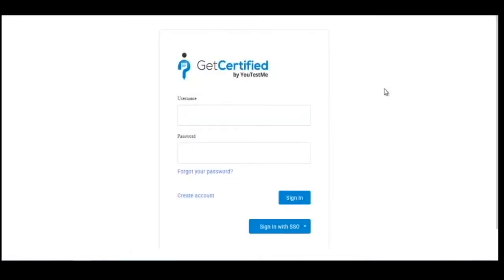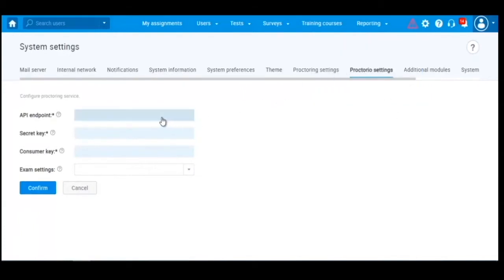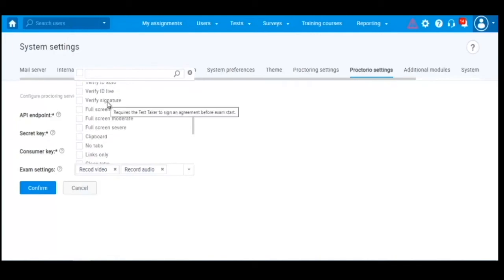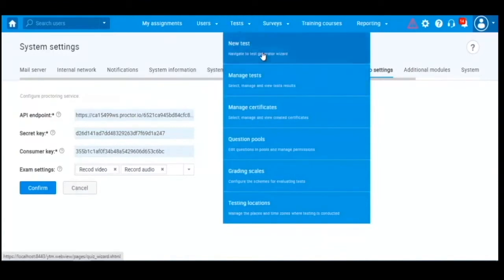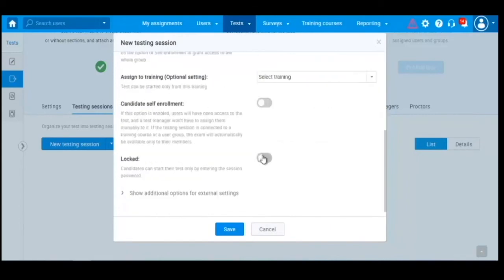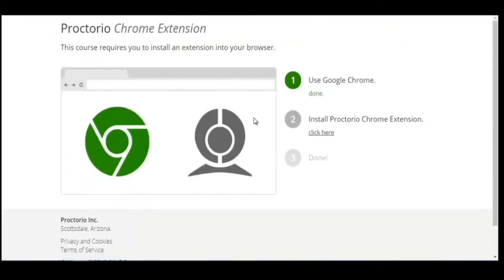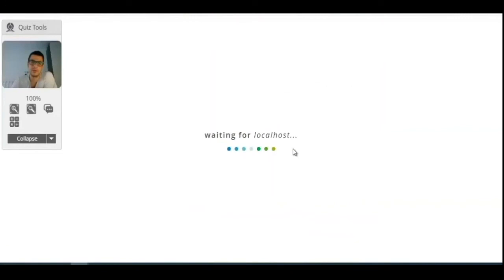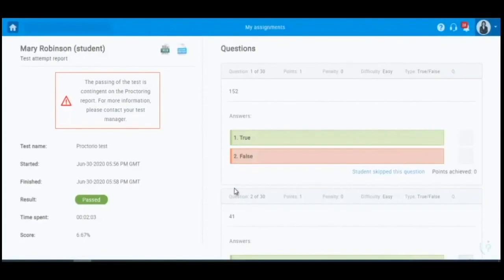YouTestMe GetCertified 10.0 - Automated Proctoring with Proctorio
Instructions on how to enable automating proctoring service of Proctorio software, define exam settings, create a proctored test, and demonstration of test-taking process from the candidate's perspective